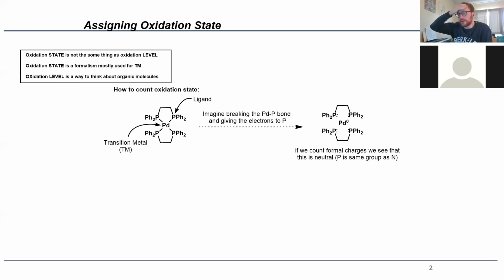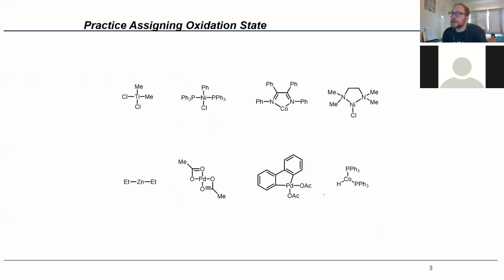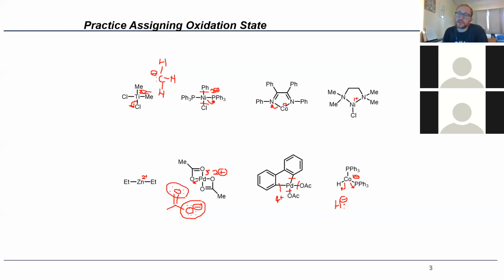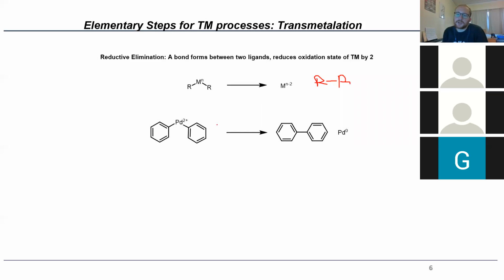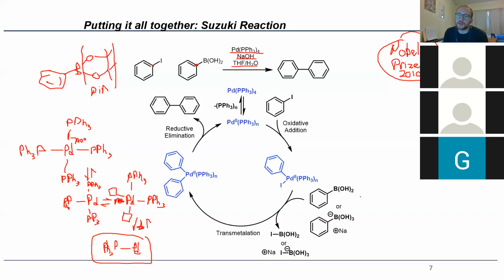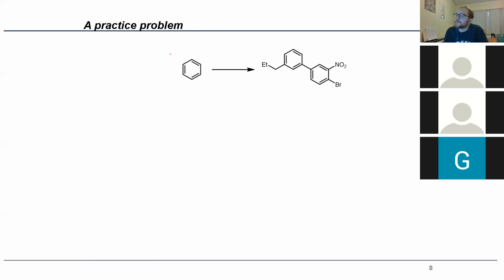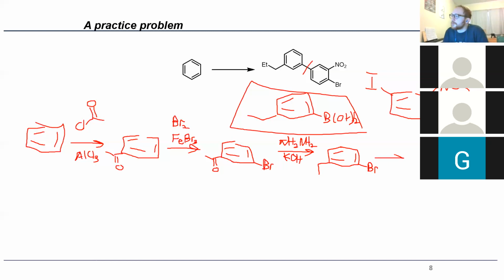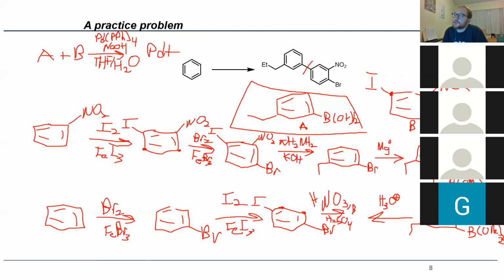4 1 2020 reviewsession